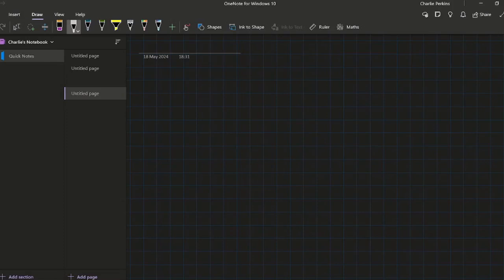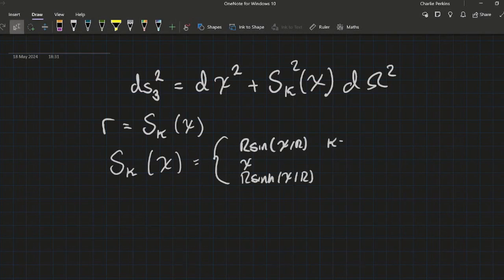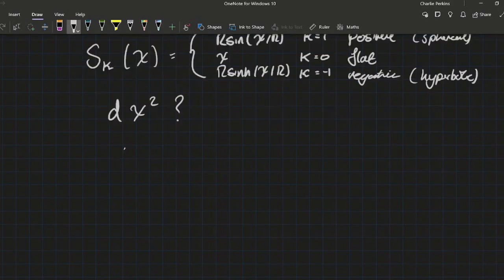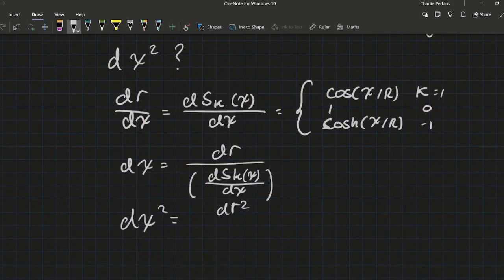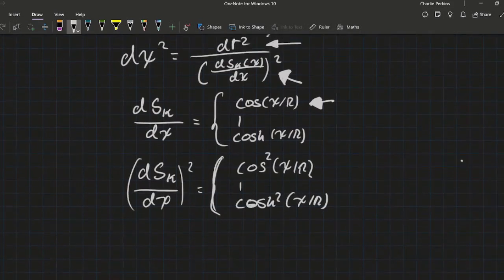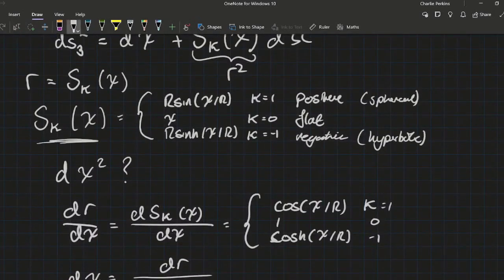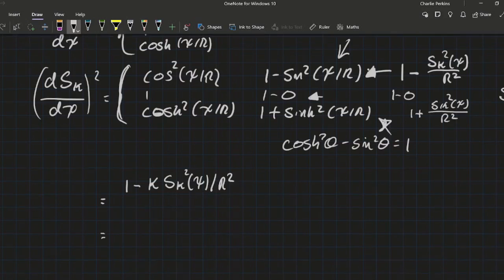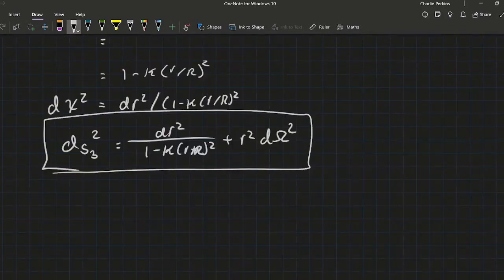Coordinate Transformation of the Line Element for Curved Space in 3D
In this video I perform a coordinate transformation on the expression for the line element in curved space in 3D.  This video directly answers question 2)b. of the 21/22 Cosmology PHYS30392 exam as taught by the Department of Physics and Astronomy at the University of Manchester.